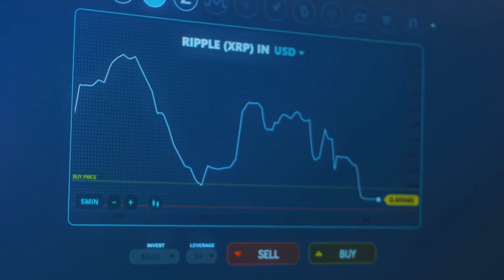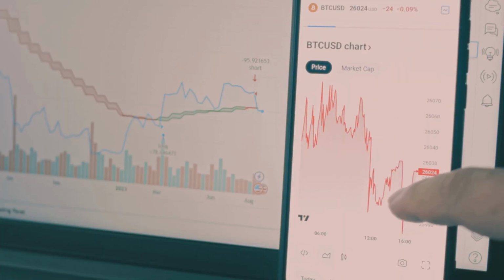XRP Is Wild My Breakout Bot Settings 3 2025 11 13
In just 3 minutes you’ll see the key bot parameters, entry/exit logic, risk controls, and why this setup targets fast swings in XRP price action. Perfect for traders curious about algorithmic approaches, crypto scalping, and volatility-driven systems.